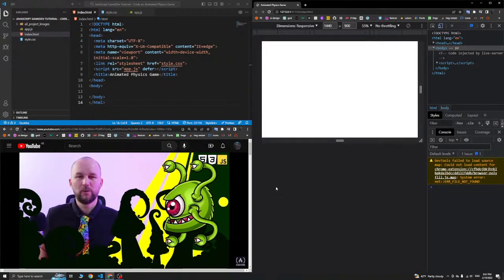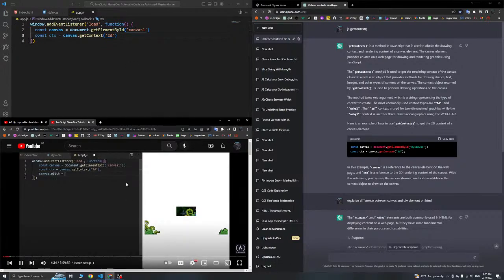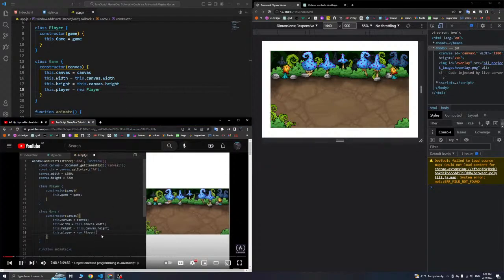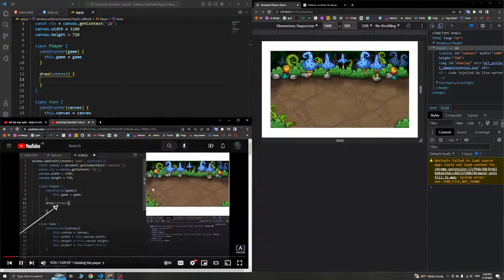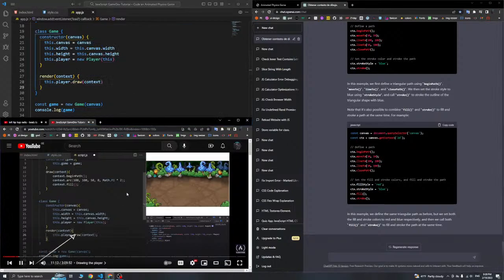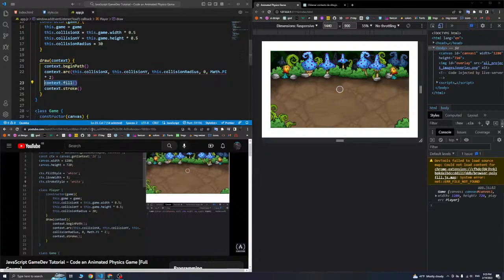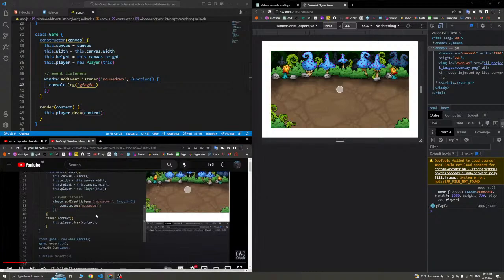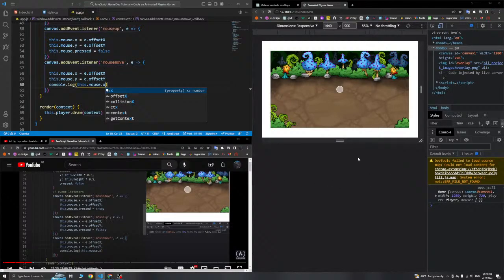chill and coding (just learning and building javascript game)